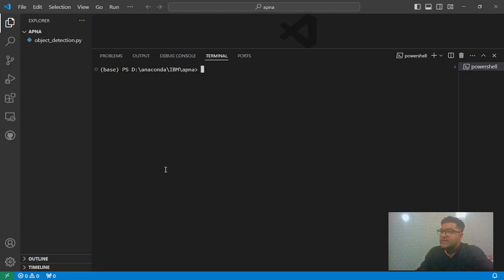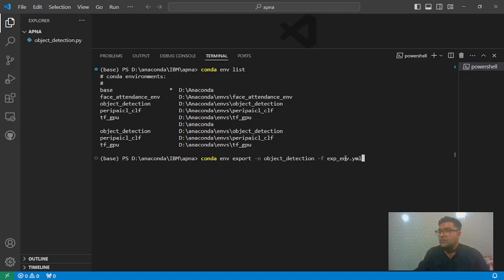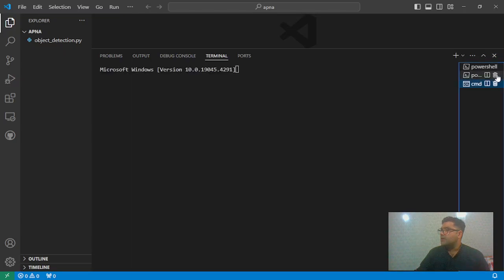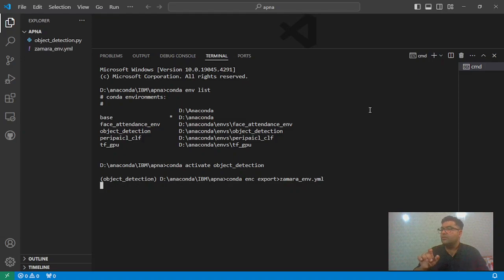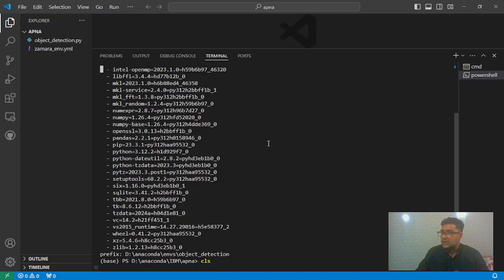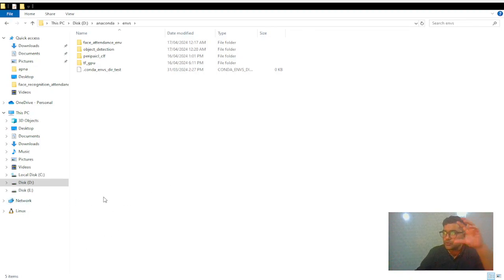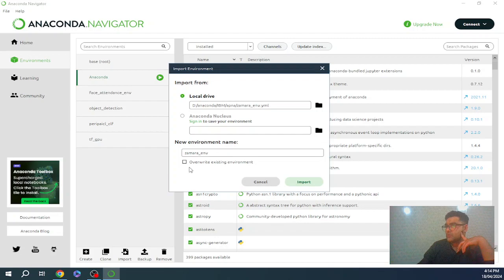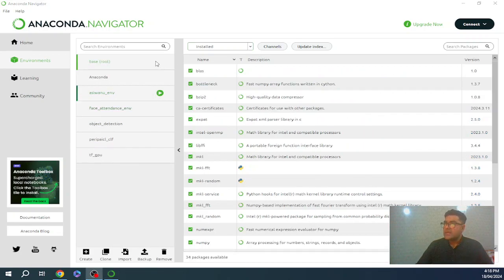Exporting and Importing Virtual Environment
Easy Virtual Environment Export and Import Tutorial.
In this video, I'm demonstrating how to effortlessly export and import your virtual environment. If you've ever struggled with sharing your code along with its dependencies, this tutorial is for you.
Exporting your virtual environment is essential for smooth collaboration. Imagine having to manually install each library every time you share your code—it's time-consuming and unprofessional. Instead, export your virtual environment along with your source code to streamline the process.
Don't let sharing your code become a headache. Watch the video to learn these quick and effective techniques for exporting and importing virtual environments. Choose the method that works best for you and enhance your collaboration experience. Happy coding!